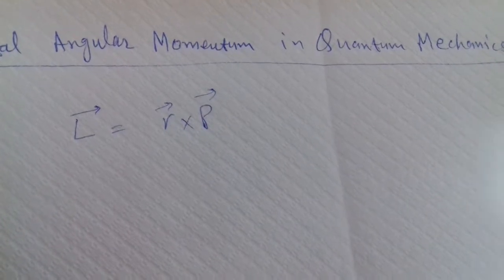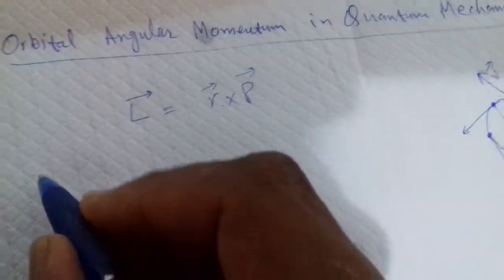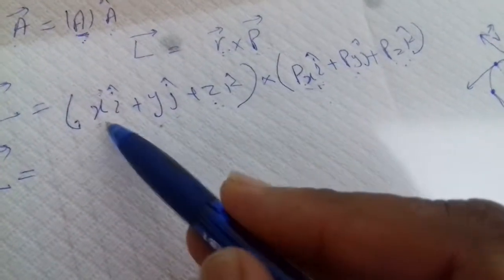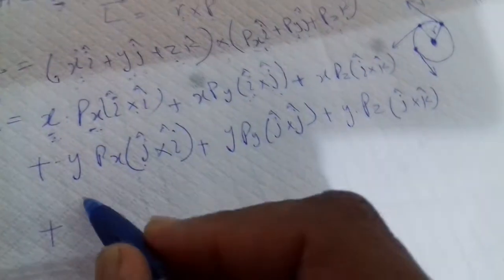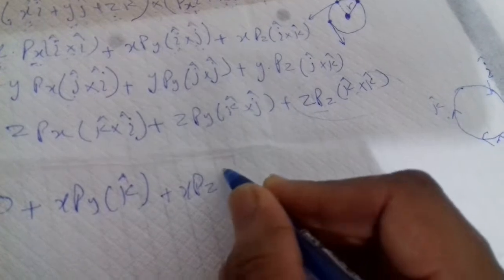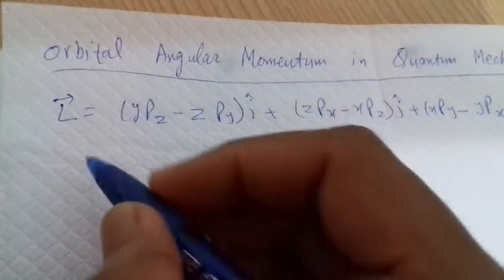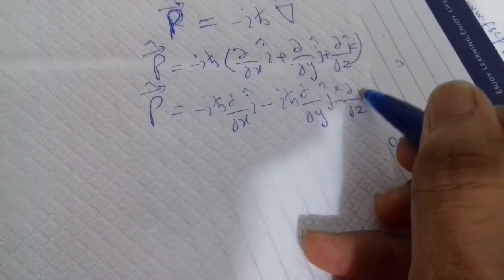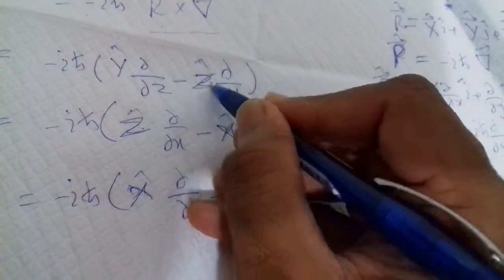Orbital Angular Momentum in Quantum Mechanics calculation. Operator or Orbital Angular Momontum.